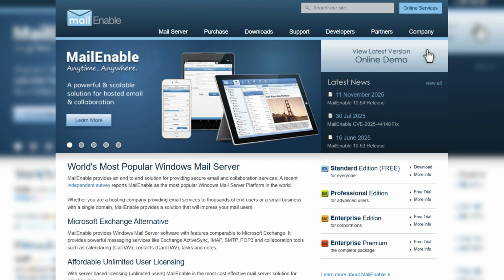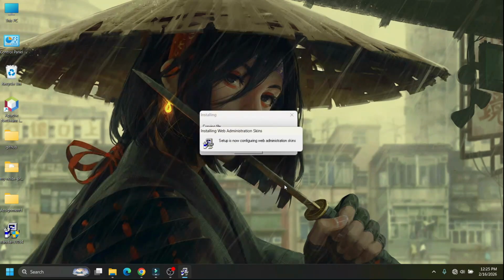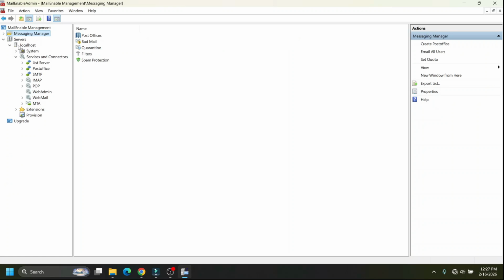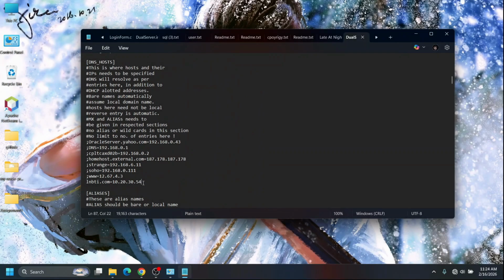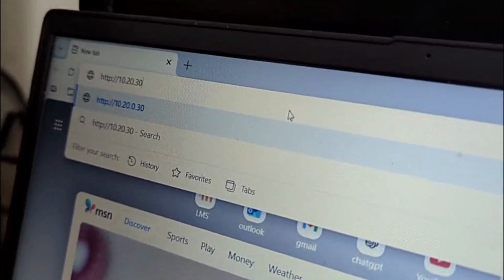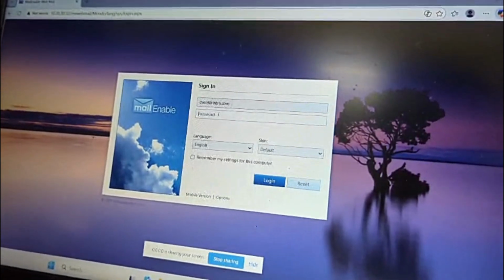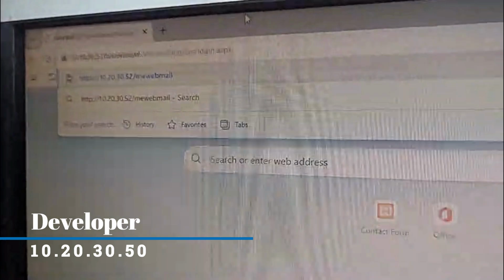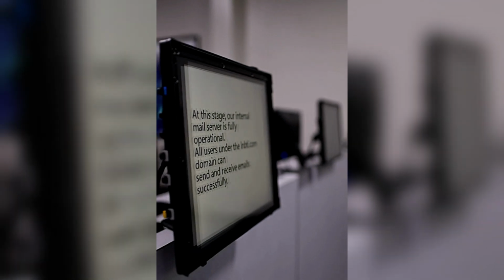Part 4: Communication – Email Server Setup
Communication is vital for any enterprise project. In Part 4, we install and configure a dedicated mail server on PC D using MailEnable. We establish the "Inbti.com" domain to facilitate professional communication between all roles in the network.

Steps included:
Linking the email domain to our previously created DNS server.
Creating mailboxes for the Client, Developer, Domain Registrar, and Hosting Provider.
Demonstrating a real-world scenario: The Client (PC A) sending a project request and receiving an acknowledgment from the Developer (PC B).